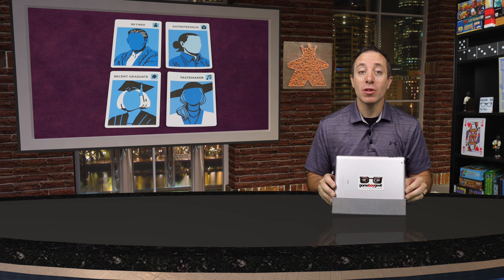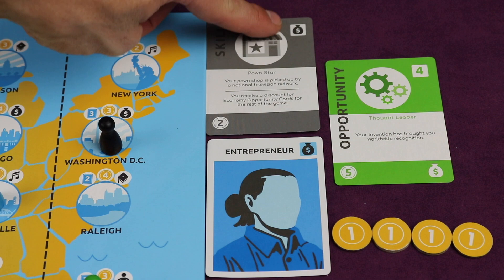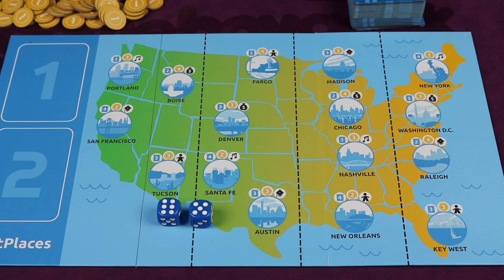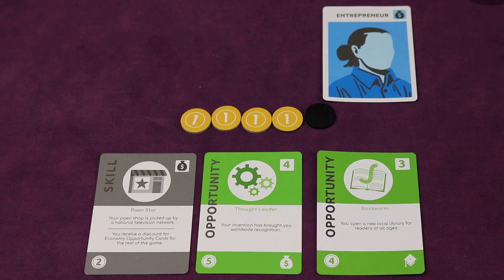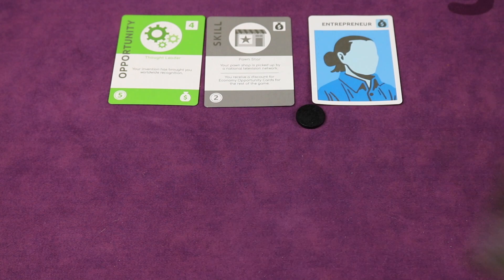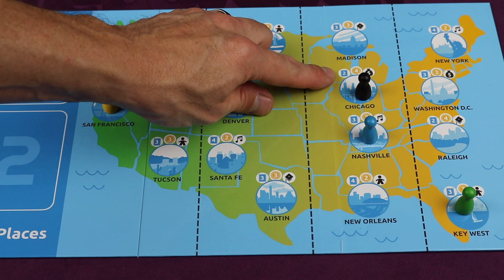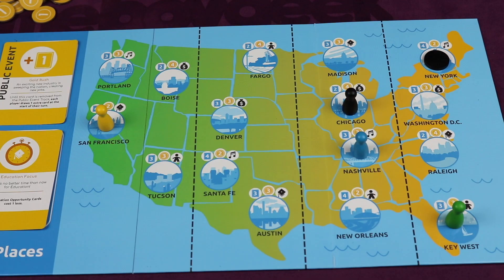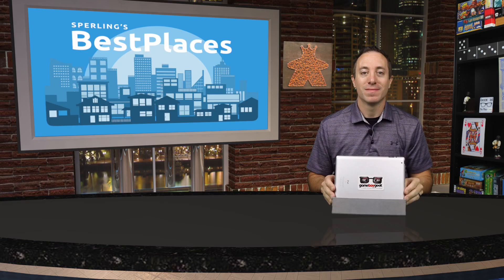How to Play Sperling's Best Places (Rules School) with the Game Boy Geek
Skip the rule book & learn how to play Sperling's Best Places!

1:14 - 1 Minute Overview
2:00 - Setup
3:33 - Object of the Game
3:51 - Flow of the Game
3:58 - Taking Your First Turn
4:03 - Collect From Your City
4:20 - Completing an Opportunity
4:51 - Skill Cards
5:37 - Place Move Token (Optional)
6:28 - Turn With Move Token Placed
6:42 - Public Event & Chance Cards
7:06 - Public Event Activation
7:40 - Chance Card Activation
7:56 - Another Opportunity Example
8:43 - Turn Structure Summary
9:26 - End of the Game